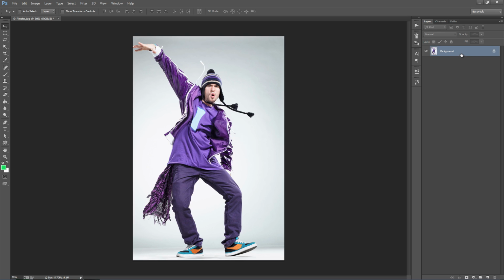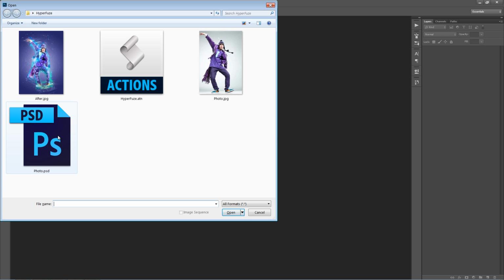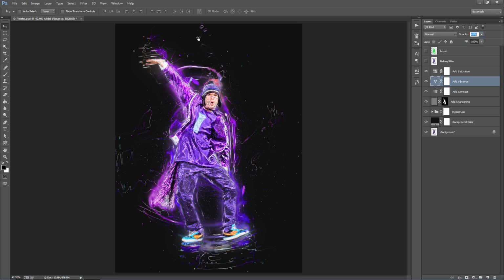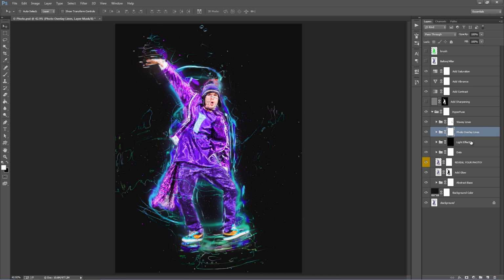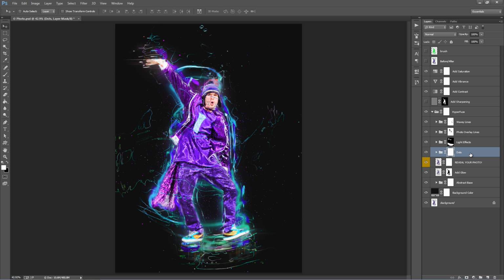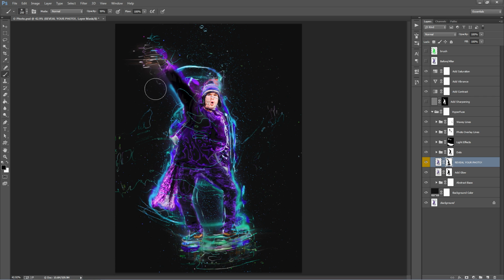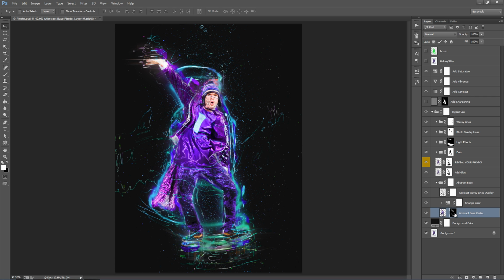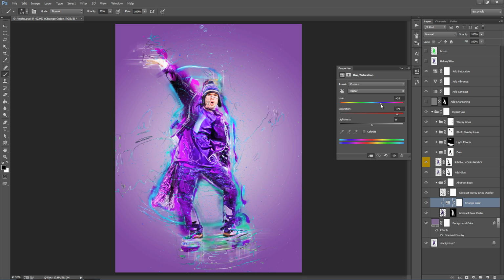HyperFuze Photoshop Effect Tutorial | Automatically create digital art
This Photoshop tool will automatically create a modern abstract photo effect in Photoshop with a few clicks. Whether you are a Photoshop beginner or professional, this tool will save lots of time. The end result gives you a fully layered and well-organized PSD file that you can customize and also learn valuable visual effects compositing techniques from.